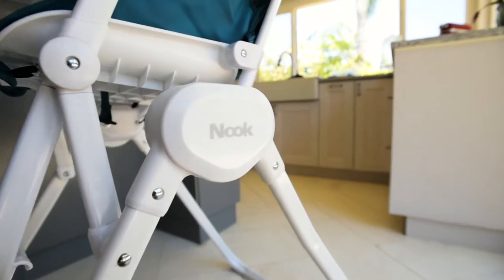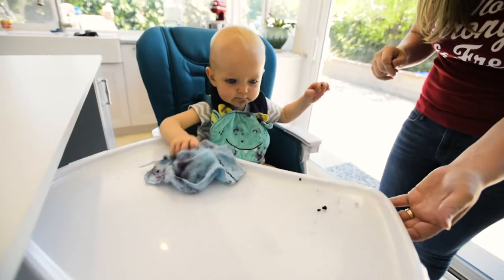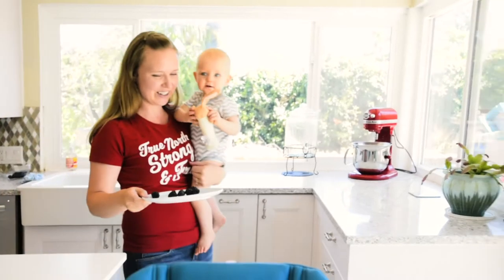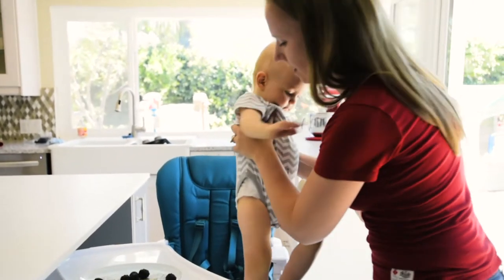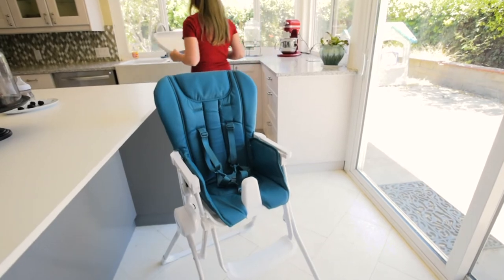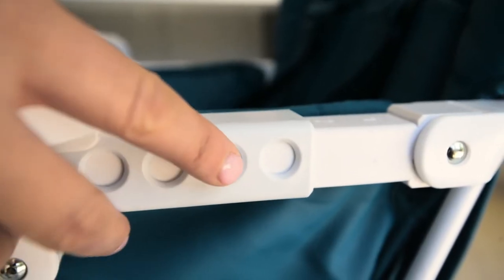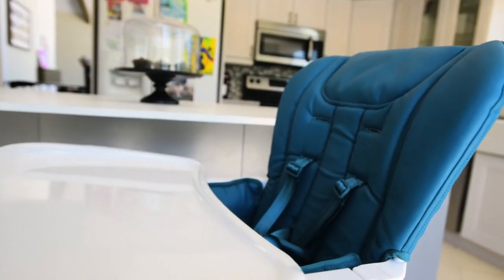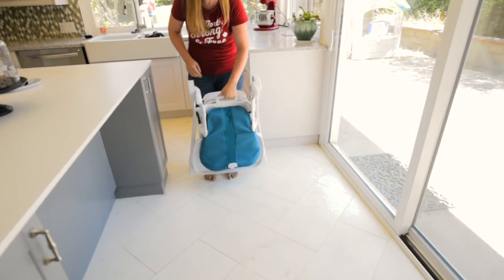Joovy Nook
Say hello to a new tradition in high chairs! The Nook uses a swing-open tray to simplify mealtime. This fantastic high chair features a large swing-open tray that operates with a one-hand motion without having to use two hands or line up cumbersome rails.

Welcome to our family. We make family gear to simplify parenthood and create happiness in families.